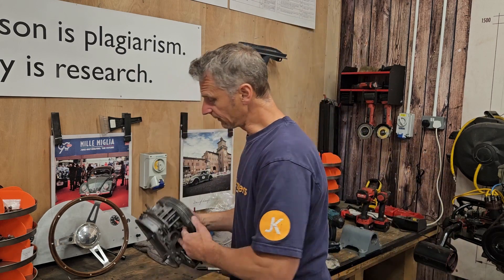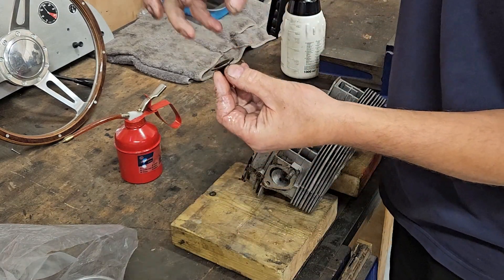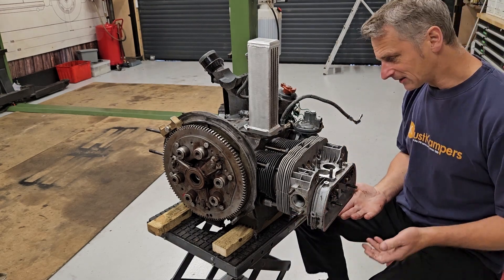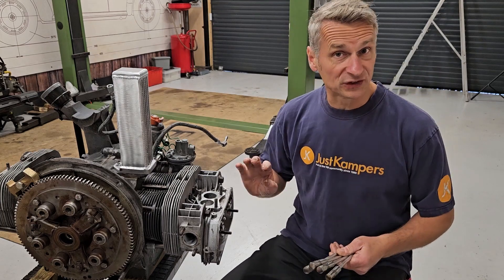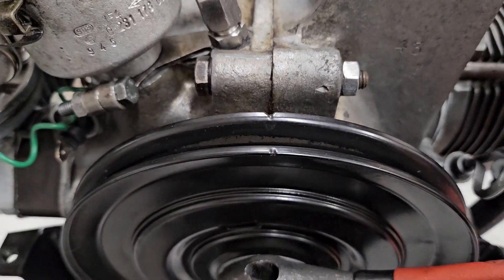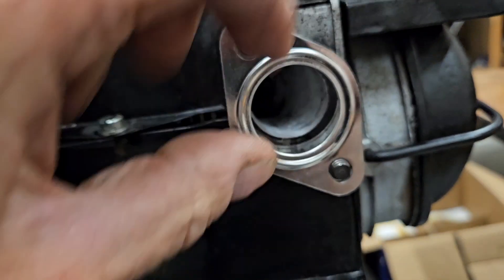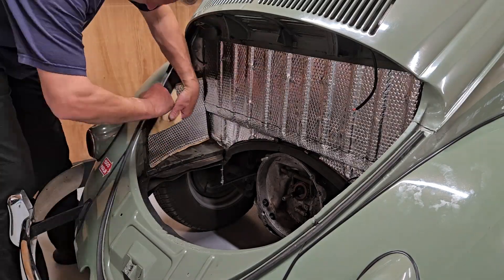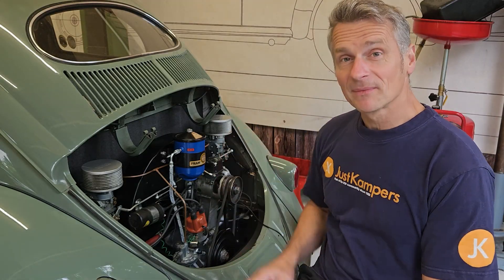Beetle Cylinder Head Build & Refitting: Beetle Engine Rebuild Part 3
It's time for Mark to finish Jacks Engine rebuild and take it out on the road for a test drive!